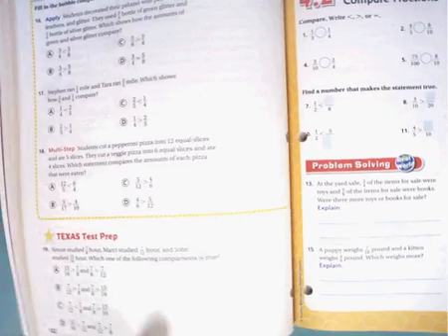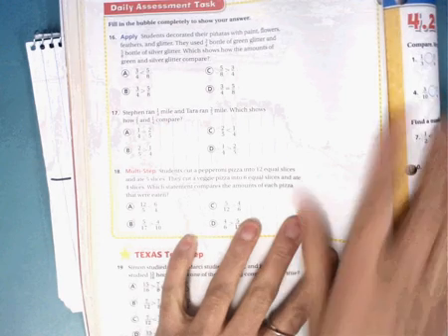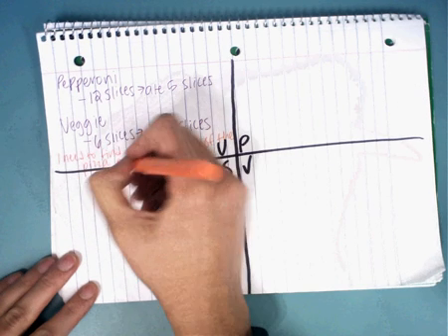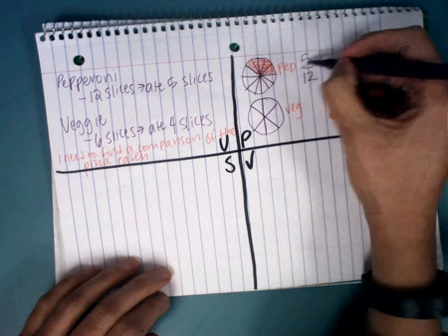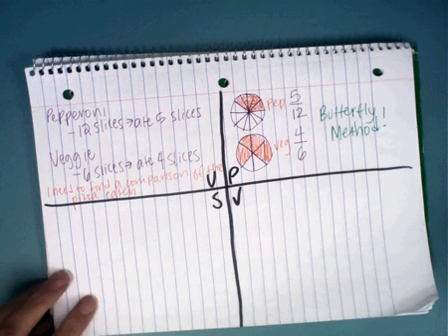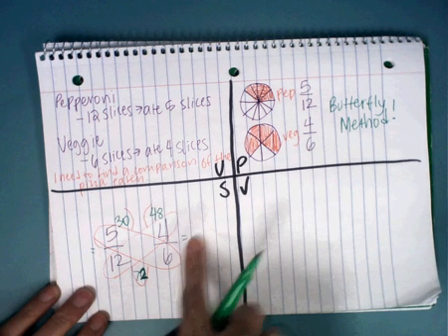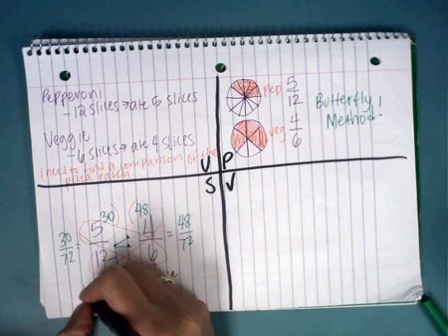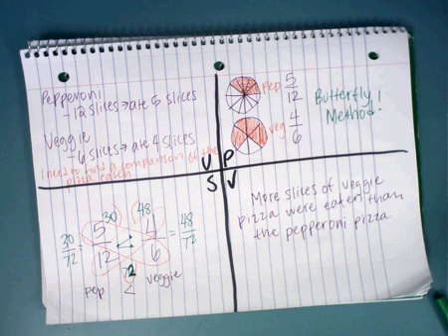UPSC POW Wk 18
A UPS Check problem of the week covering problem solving for comparing fractions.